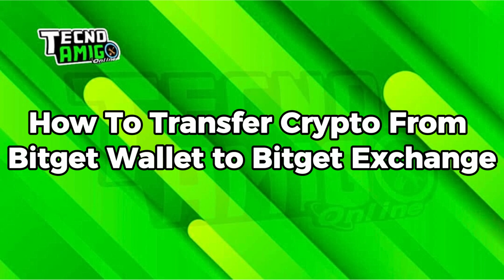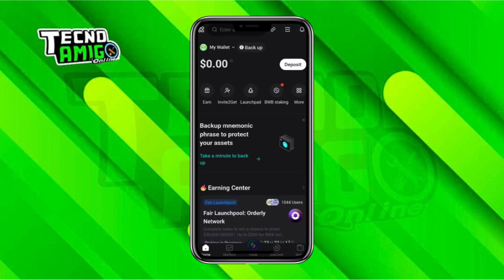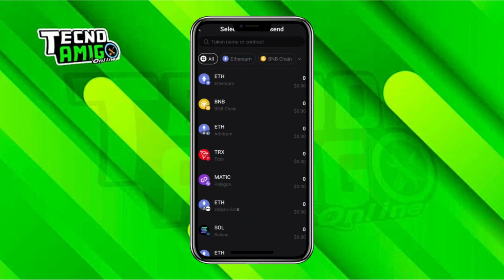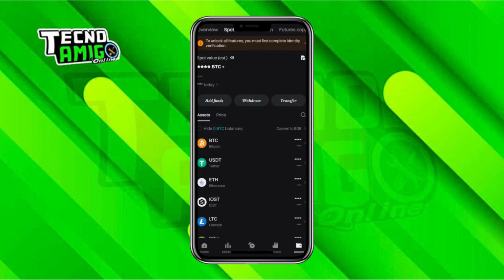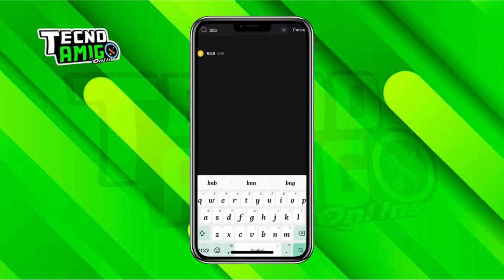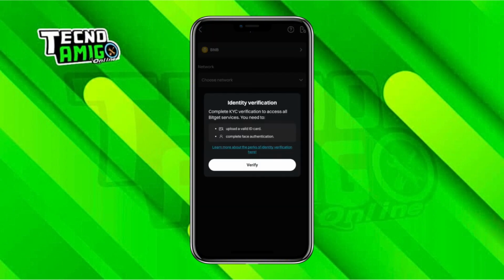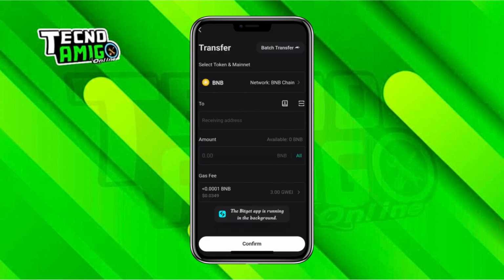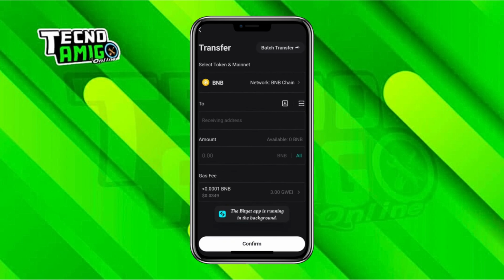How To Transfer Crypto From Bitget Wallet to Bitget exchange (2025)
In this video I am going to show you how to transfer crypto from bitget wallet to bitget exchange in 2025. Do you want to know how to transfer crypto from bitget wallet lite to bitget exchange? Yeah? Perfect.
In fact, I'm going to explain how to transfer crypto from okx wallet to bitget exchange to you step by step.